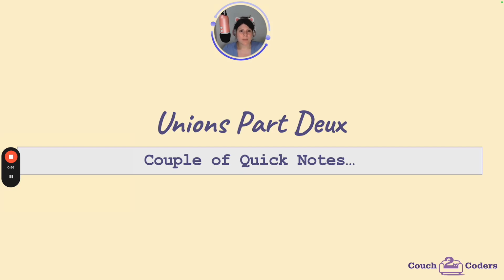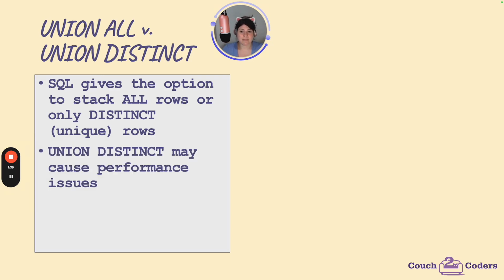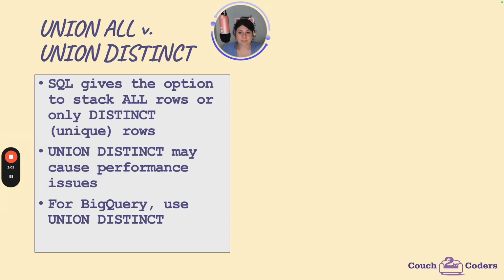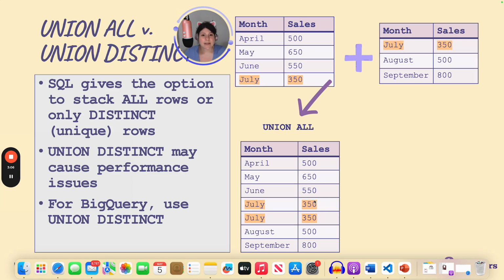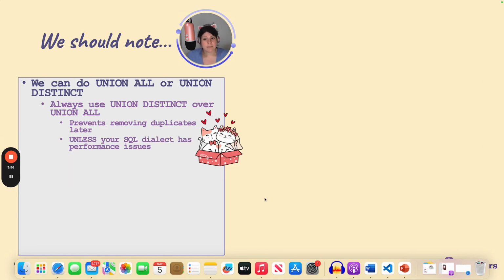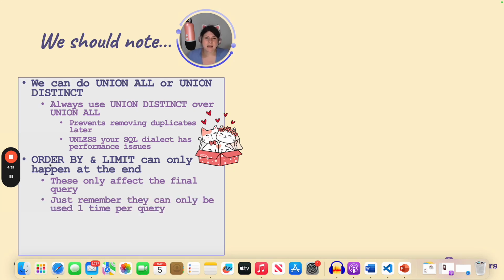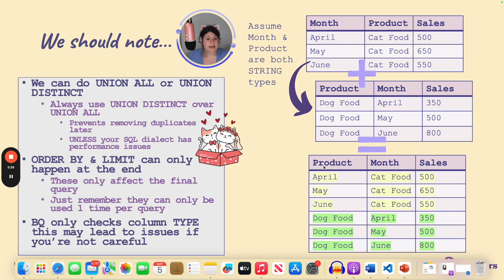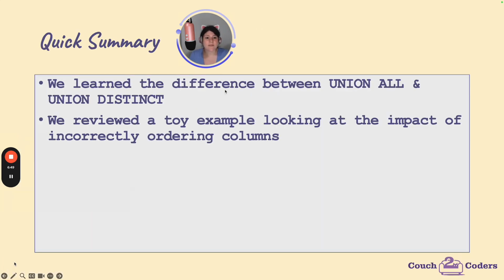19.2 Unions Part Deux (Tips & Tricks with Unions)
Datasets
 `bigquery-public-data.new_york_taxi_trips.tlc_yellow_trips_2014`
 `bigquery-public-data.new_york_citibike.citibike_trips`